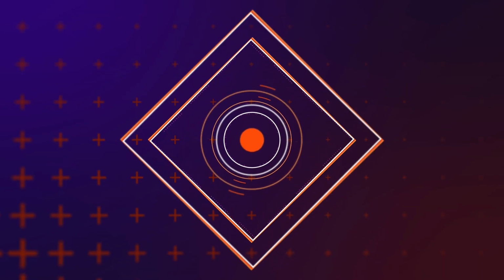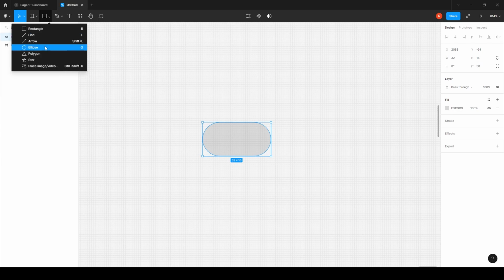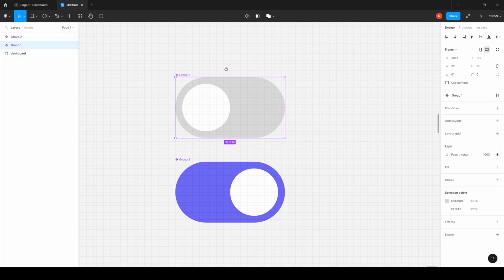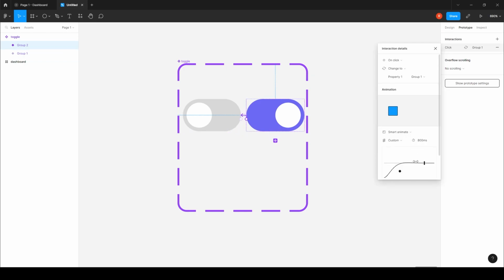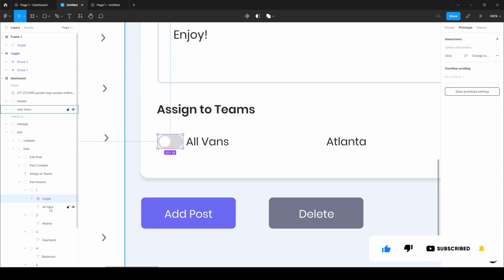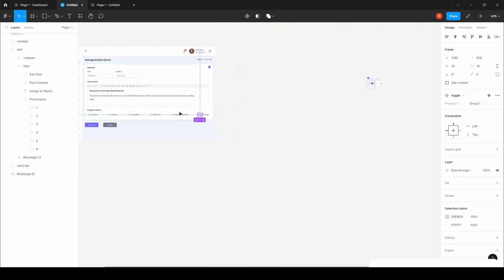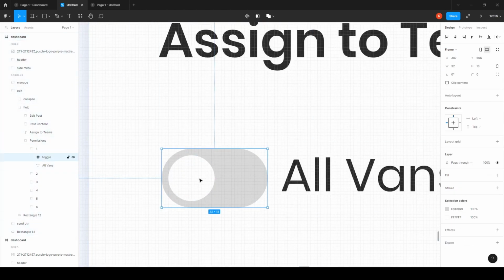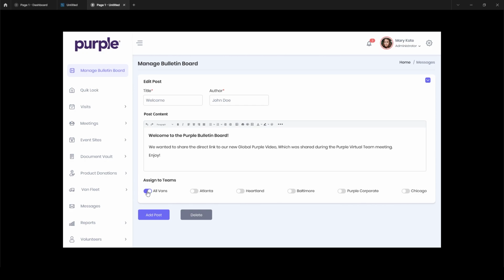How to animate Toggle in Figma | Smart Animate | Figma Tutorial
In this Figma tutorial, we will learn how to create Animated Toggle by two methods one with create component & other with smart animate!